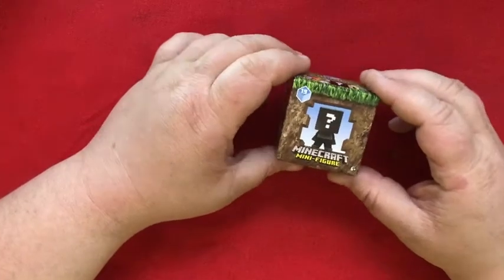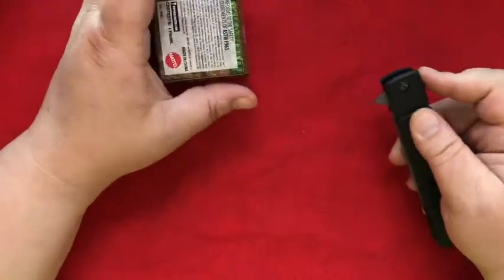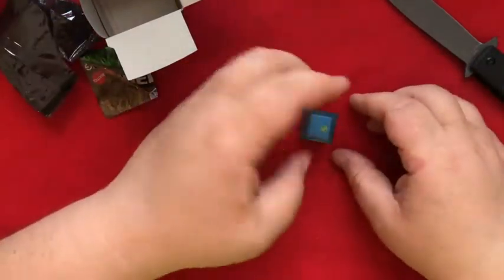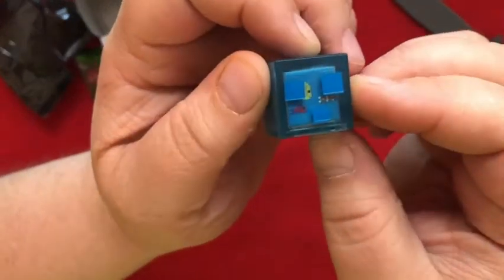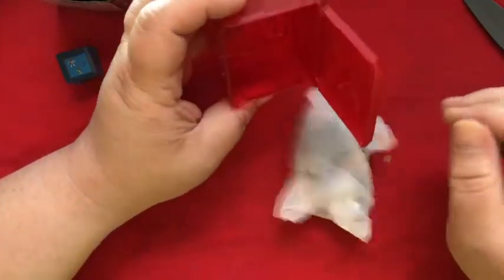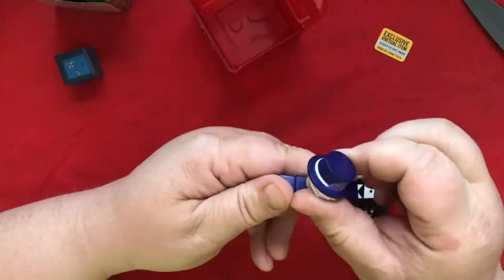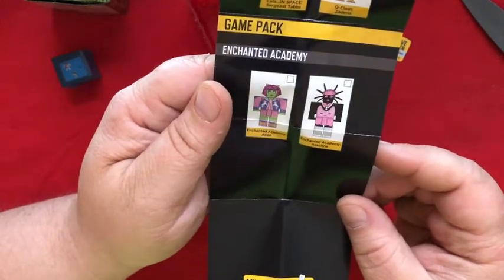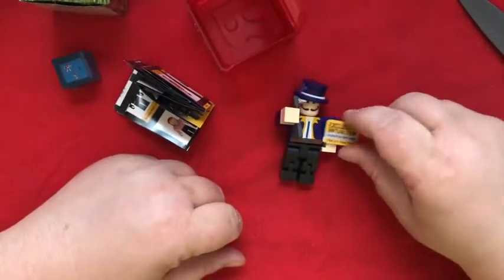Mystery FUNboxing: Minecraft, Roblox Mystery Unboxing